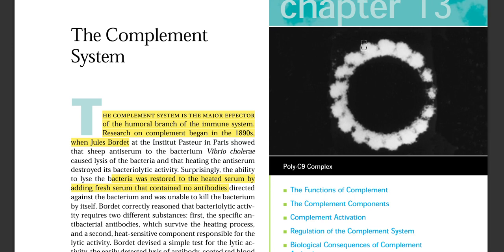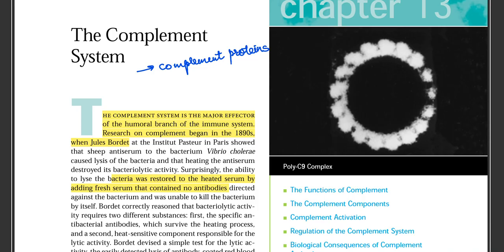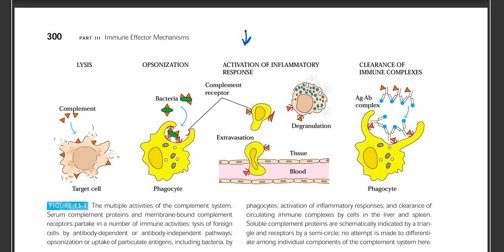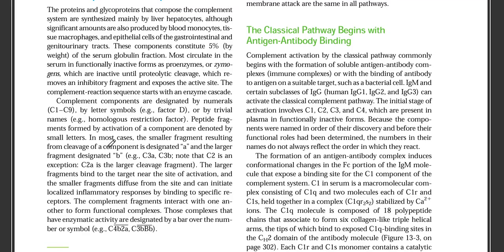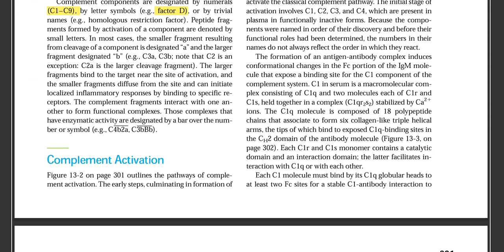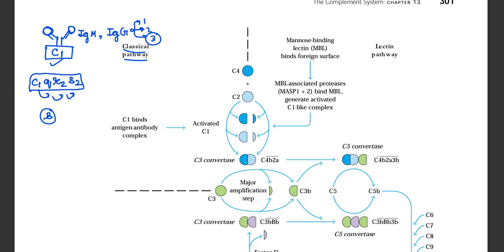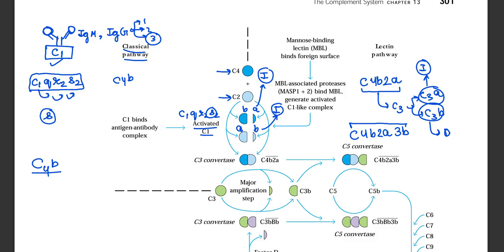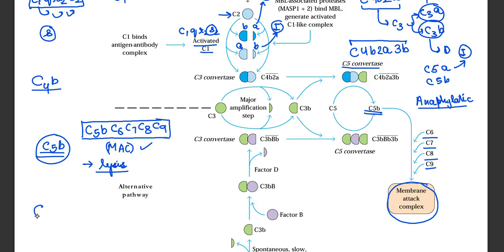Complement System Classical Pathway